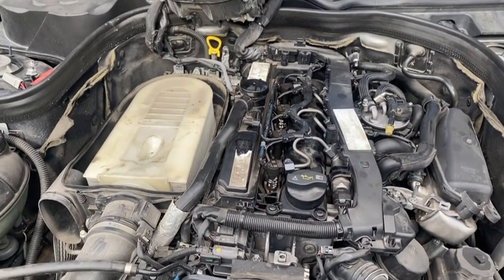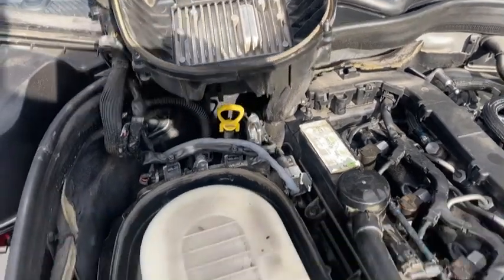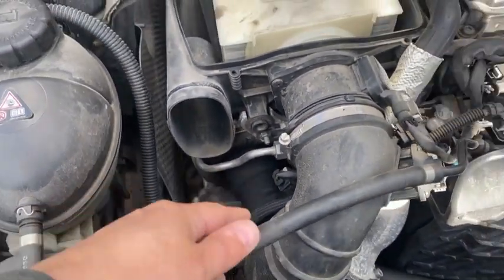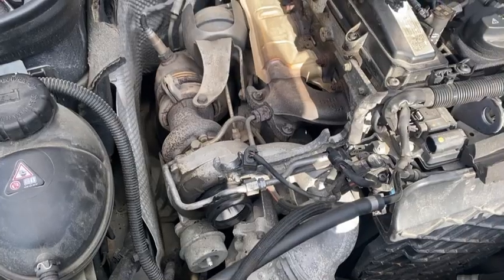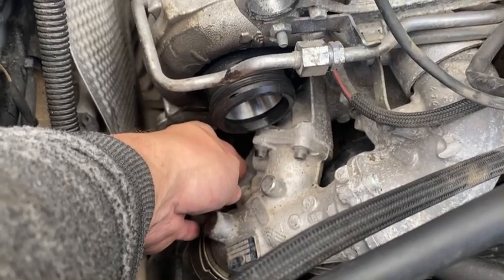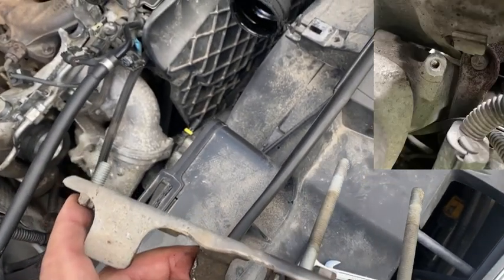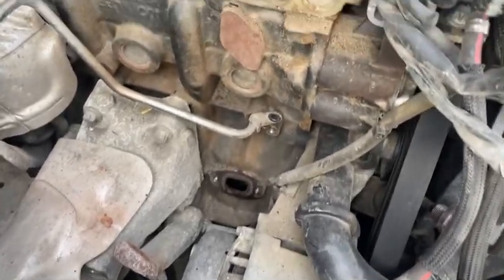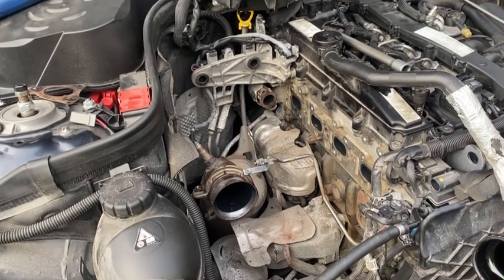W212 OM651 twin turbo upgrade, removing old turbo.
Having fun removing the original turbo from OM651 before upgrading.
Seriously not having fun, one of the worst turbo installation I have ever worked on.
The turbo on W212 OM651 is not designed to be removed engine in the car.
You need angle grinder to do it and removing parts of the turbo which is a big No No considering warranty of the turbo.